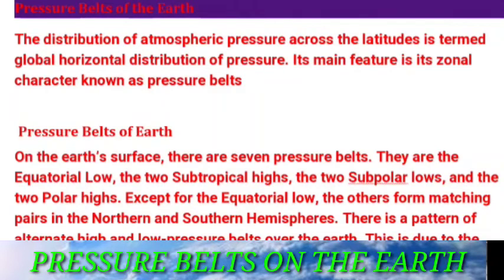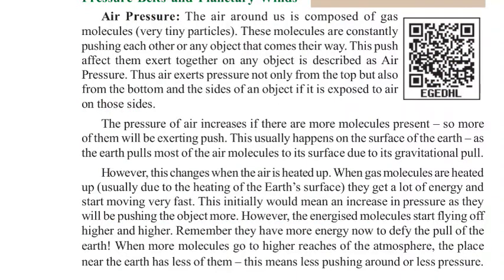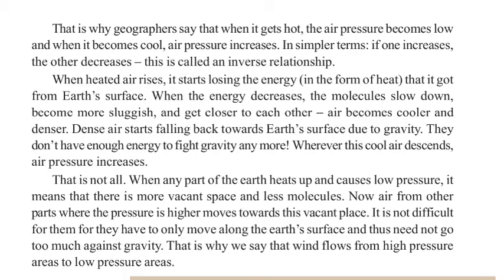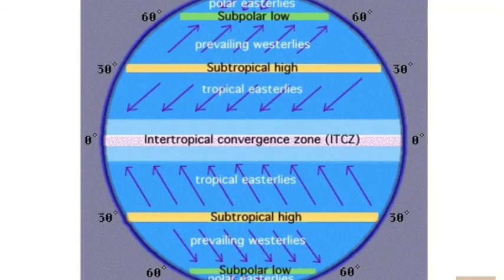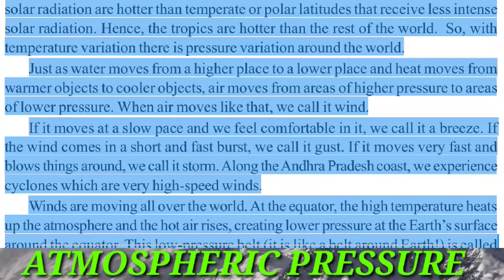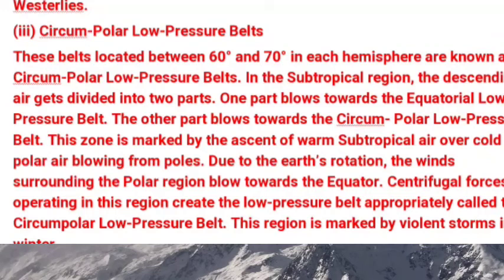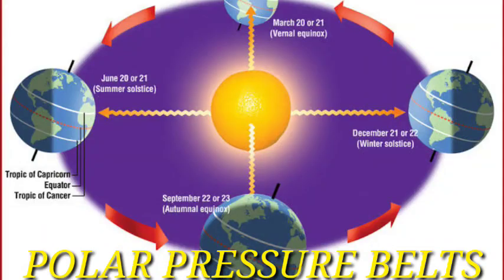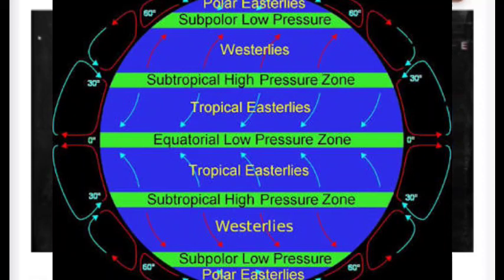Atmospheric Pressure Belts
9th class Lesson 4 part 2